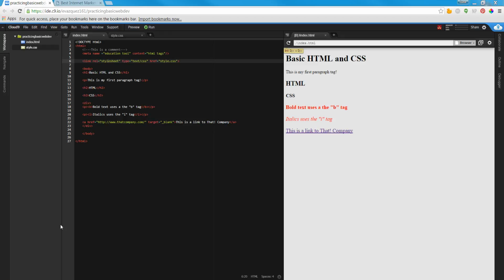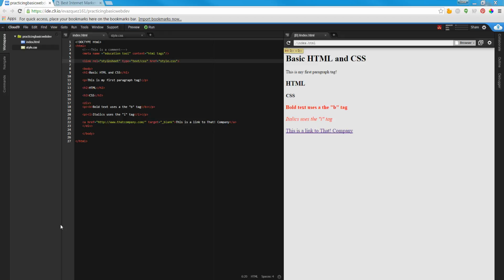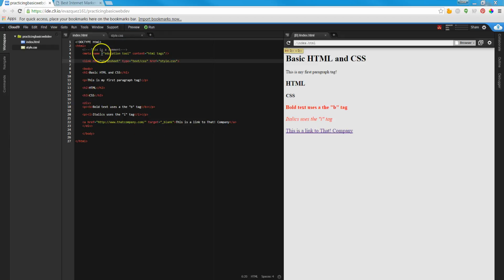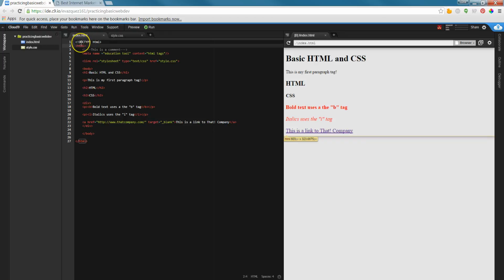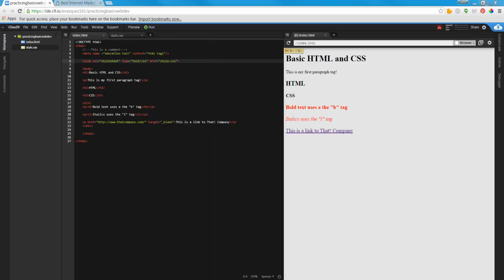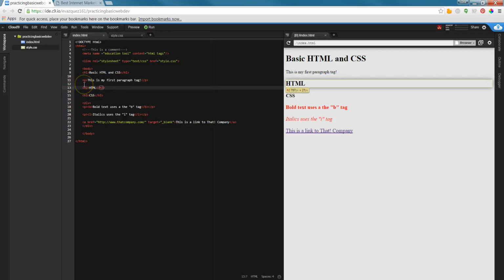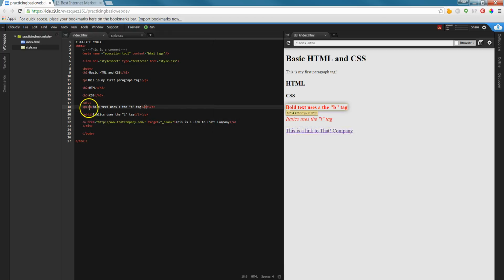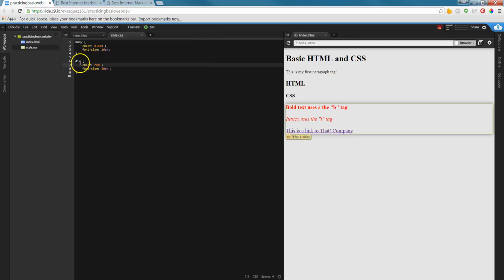Lesson 1 Basic HTML & CSS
This is lesson one of the SEO Training Basic HTML & CSS.